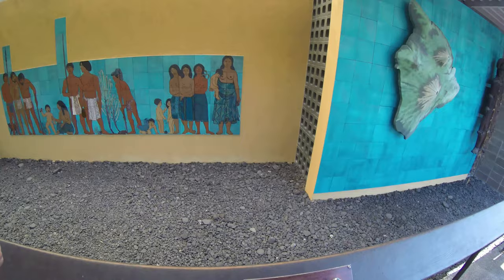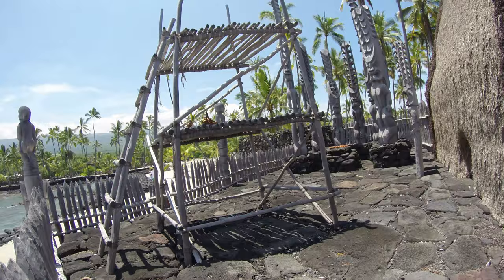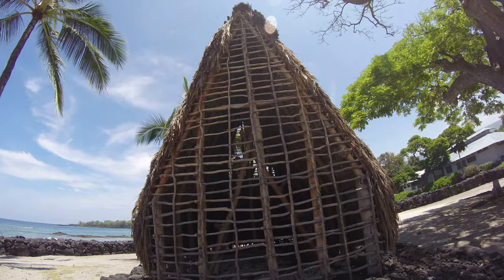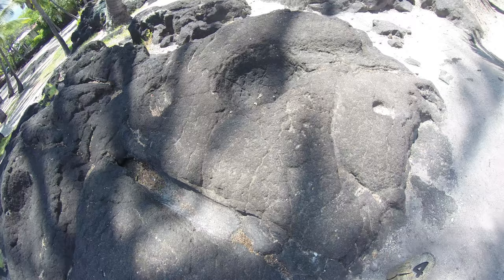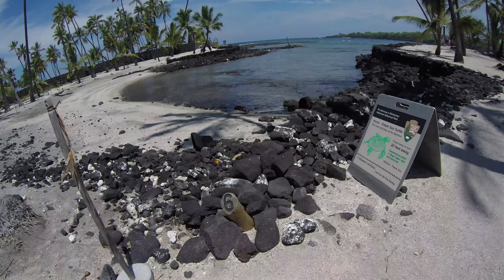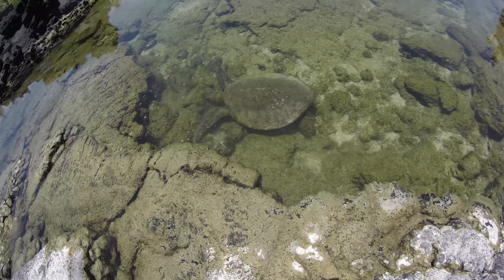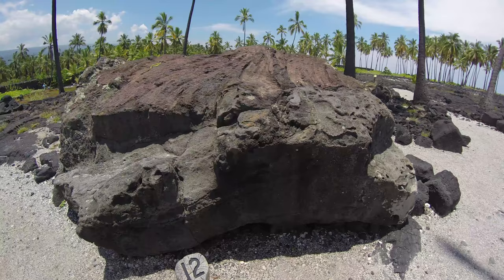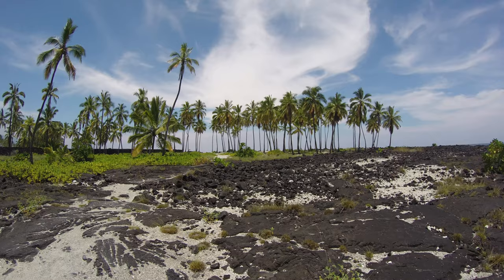Puuhonua o Honaunau National Historical Park In Big Island, Hawaii-UHD 4K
Visited the Puʻuhonua o Hōnaunau National Historical Park on the west coast of the Big Island of Hawaiʻi. This was for Hawaiians who broke a kapu (one of the ancient laws) could avoid certain death by fleeing to this place of refuge or puʻuhonua. The offender would be absolved by a priest and freed to leave. Defeated warriors and non-combatants could also find refuge here during times of battle. The grounds just outside the Wall that encloses the puʻuhonua were home to several generations of powerful chiefs. In includes a complex of archeological sites including: temple platforms, royal fishponds, sledding tracks, and some coastal village sites.

The park contains the Hale O Keawe heiau, which was originally built by a Kona chief named Kanuha in honor of his father King Keaweʻīkekahialiʻiokamoku. After the death of Keaweʻīkekahialiʻiokamoku, his bones were entombed within the heiau.

The Big Island is the largest and the southeastern-most of the Hawaiian islands, a chain of volcanic islands in the North Pacific Ocean. With an area of 4,028 square miles (10,430 km2), it is larger than all of the other islands in the archipelago combined and is the largest island in the United States.

High definition video may help you see all of this better. This video is shot using a Gopro in the highest 4K setting (if you have 4K TV, you may select this youtube Setting/Quality).